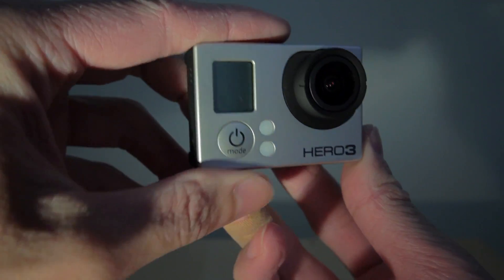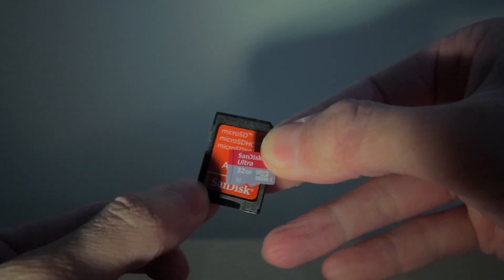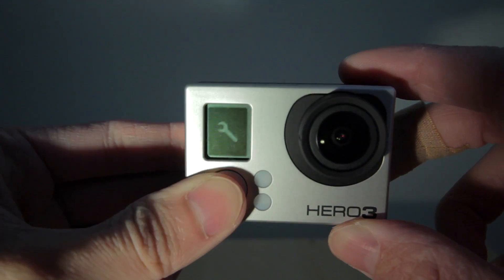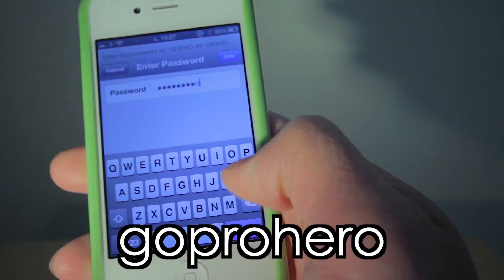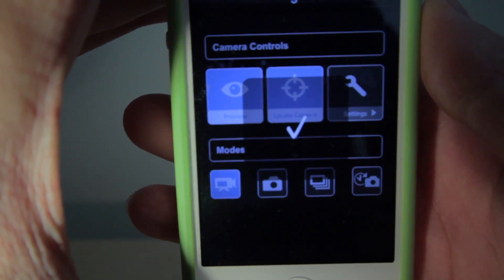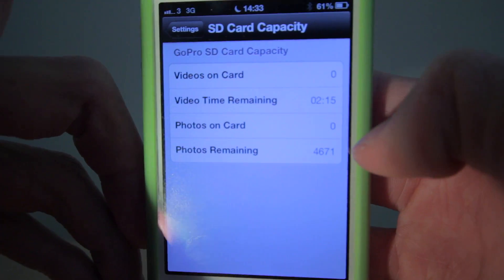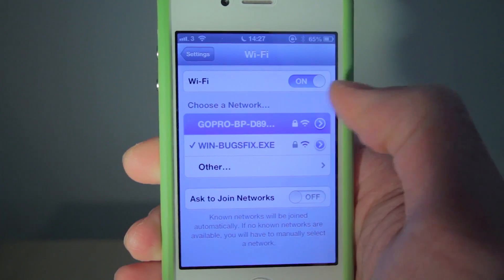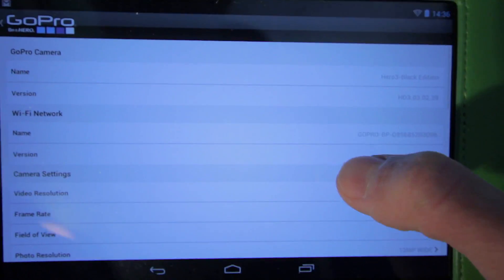How to connect your GoPro Hero 3 to the app via WiFi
Tutorial on how to set up your brand new GoPro Hero 3 Black Edition (inc. White & Silver) to connect to the free app which is available for the Apple iOS and Google Android Play Store.

The free app gives you total easy control over the camera rather than using the fiddly camera body, as well as live preview which makes it much easier to frame your shots, without having to buy the separate LCD touch back pack if you have a compatible device you can use.